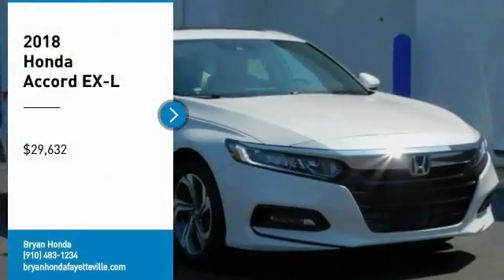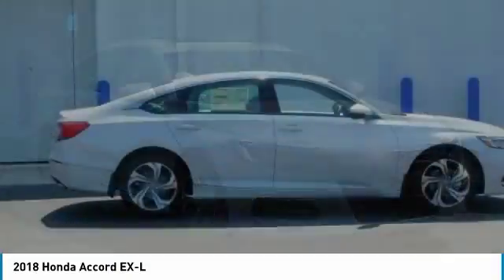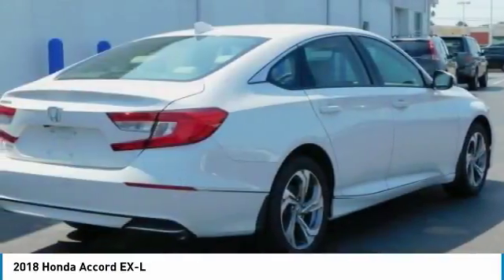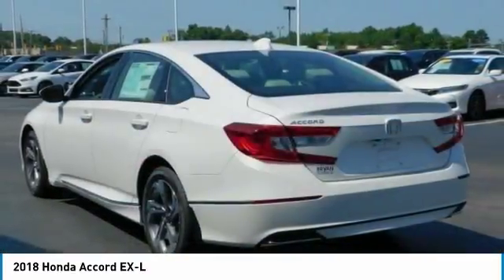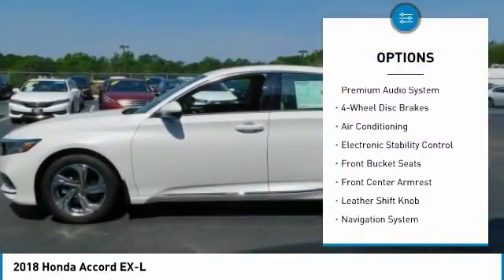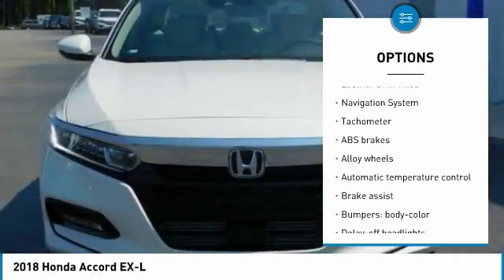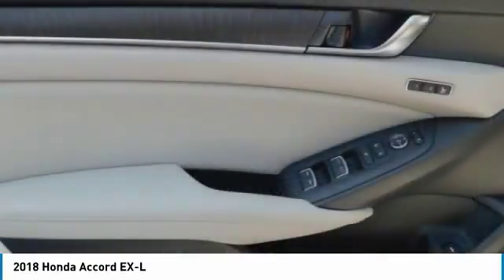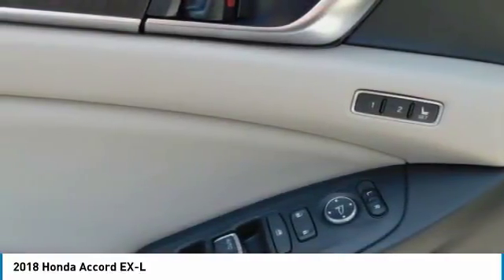2018 Honda Accord Fayetteville NC, Fort Bragg NC, A170090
Bryan Honda
4104 Raeford Rd

White Pearl 2018 Honda Accord EX-L w/Navigation FWD CVT I4 DOHC 16V TurbochargedbrbrThis 2018 Honda Accord EX-L in White Pearl features: 38/30 Highway/City MPG**   Some vehicles may have dealer installed accessories, see dealer for details, Price includes $299 in dealer added accessories.